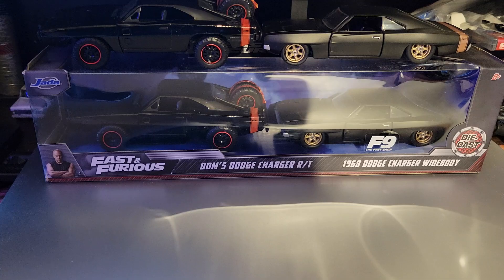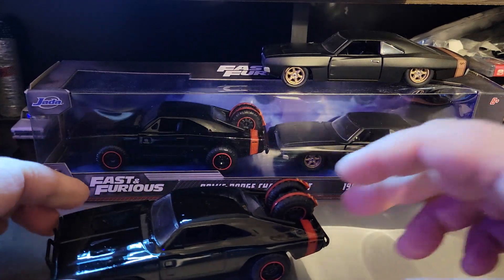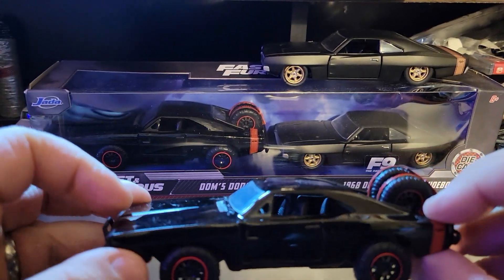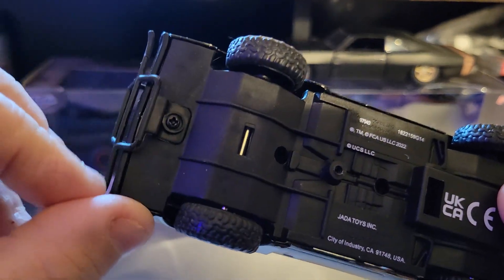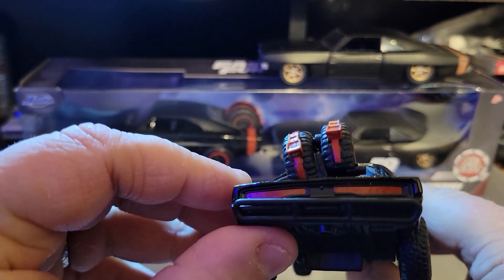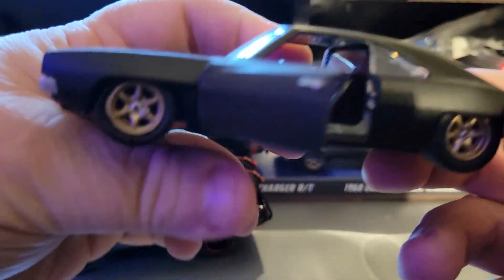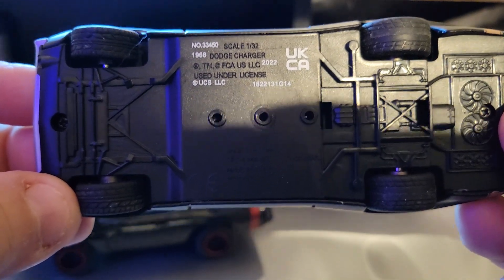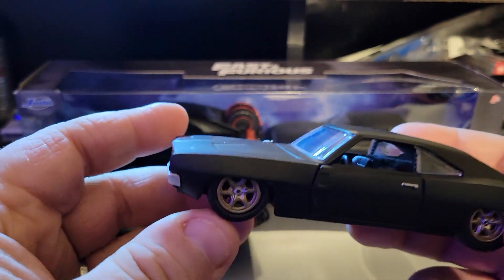Jada F&F, F9 2 pack, Dom's Dodge Charger R/T, 1968 Dodge Charger Widebody